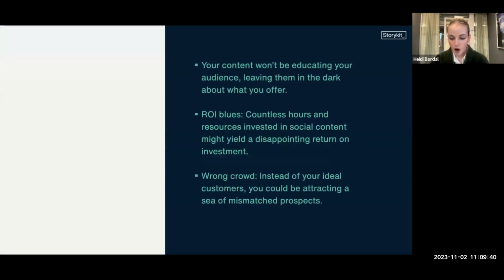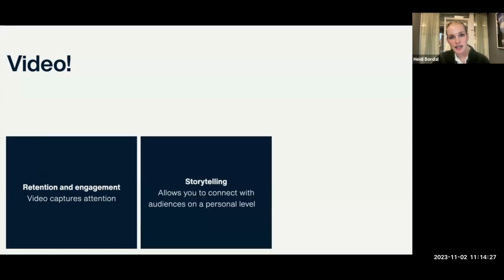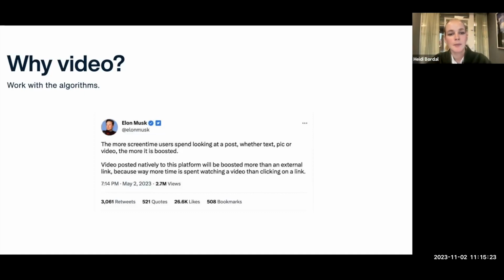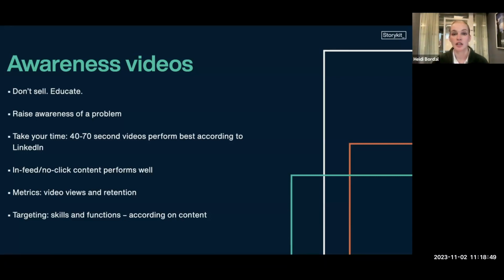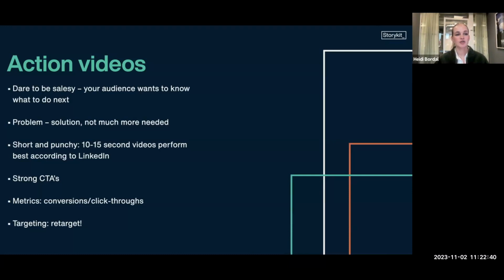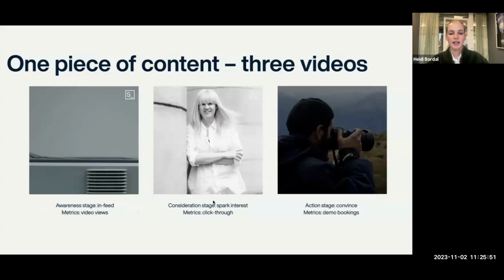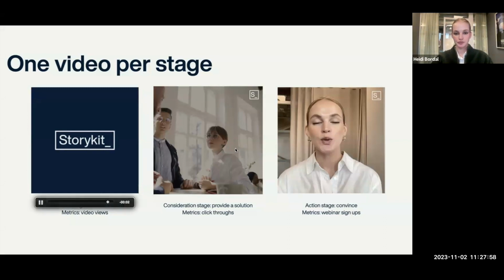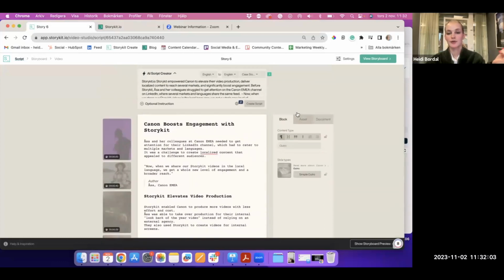Want results? Add video to your marketing funnel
Ever thought that video is merely a top of funnel activity? Think again! While video is truly the most eye catching way to build your brand and create awareness, it can also be the perfect way to get leads, create webinar sign ups or drive pretty much any conversion, in any stage of the funnel. If you do it right, of course.

Join Heidi Bordal, our expert on all things social at Storykit, for an actionable 40 min session, where she dives into all the secrets on how we use video to deliver the right message at every stage of the funnel.

You’ll learn:
– How to identify the purpose of content at each stage of the funnel for your business
– How to work with this content to drive better results - using organic & paid/retargeting
– Examples of videos you can create, and how to create them with minimal effort